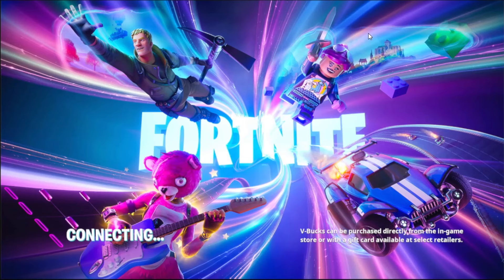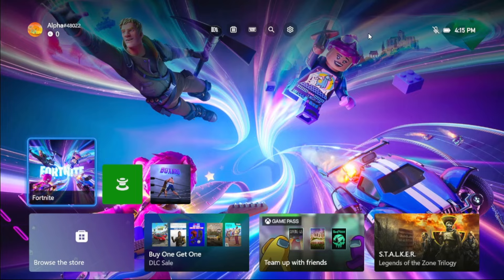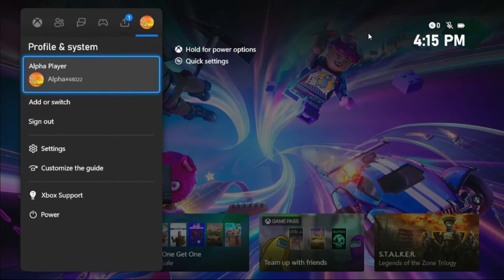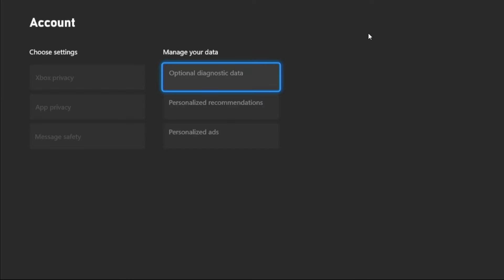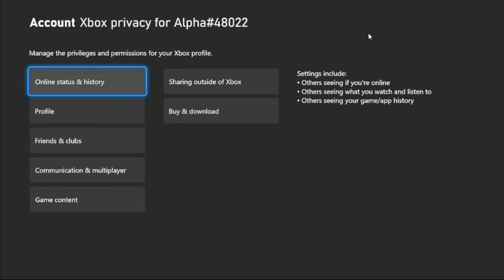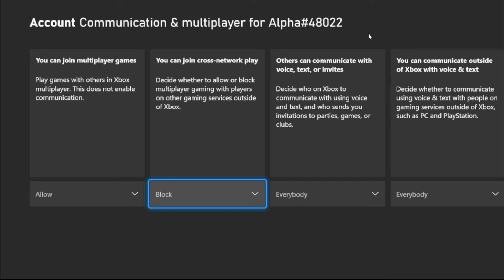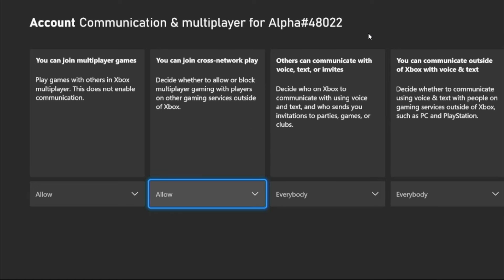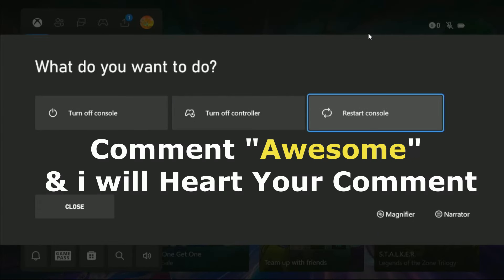How to Fix Cross Platform on Fortnite Xbox [QUICK FIXED]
How to Fix Cross Platform on Fortnite Xbox

To fix cross-platform play on Fortnite Xbox, start by ensuring that your game is updated to the latest version. How to Fix Cross Platform on Fortnite Xbox Next, check your network connection and ensure that it's stable. If you're experiencing issues, try restarting your router or connecting to a different network. Additionally, make sure that your Xbox Live account is linked to your Epic Games account. This is crucial for cross-platform play to work properly. How to Fix Cross Platform on Fortnite Xbox If you're still encountering issues, try verifying your game files or reinstalling Fortnite. Sometimes, corrupted files can cause problems with cross-platform play. Lastly, make sure that cross-platform play is enabled in your Fortnite settings. Once you've done all of these steps, you should be able to enjoy cross-platform play on Fortnite Xbox without any issues. How to Fix Cross Platform on Fortnite Xbox